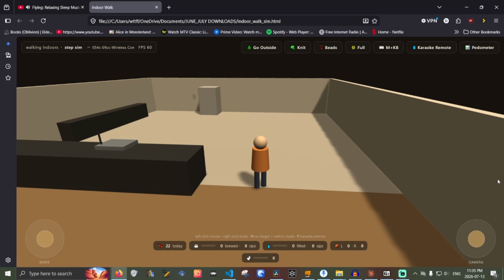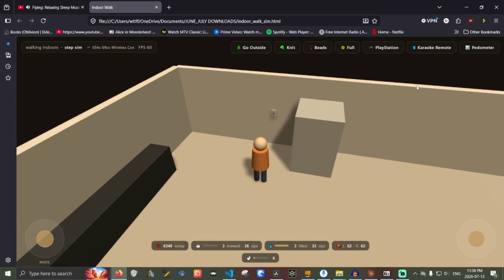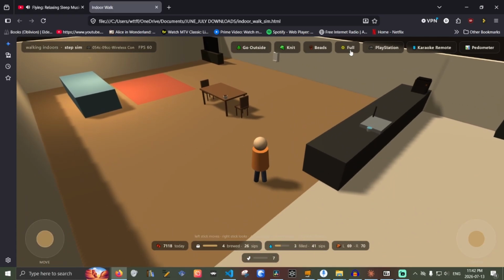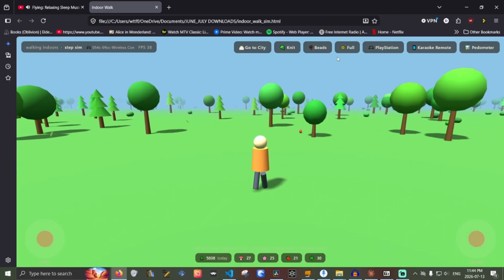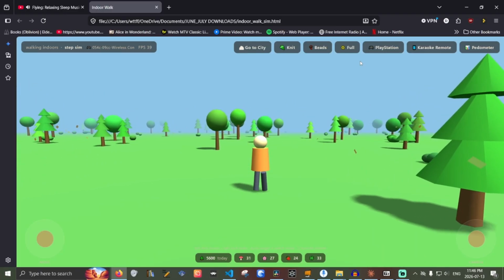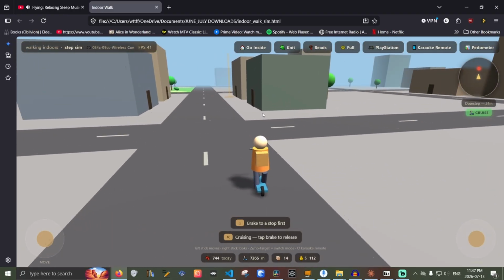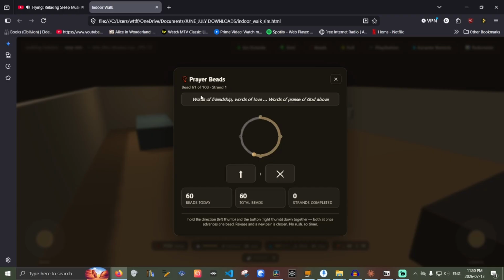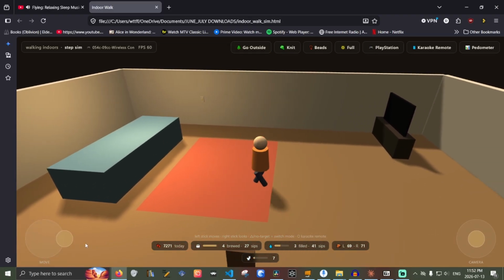I Made a Cozy Game (Relaxing Life & Meditation Simulator)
DOWNLOAD & PLAY NOW

    🕹️ How to Play:

        Click the link above and download the .html file directly to your computer.

        Locate the downloaded file, right-click it, and select "Open with" and choose your favorite web browser (Chrome, Firefox, Edge, etc.).

        That’s it! No installation, no setup. It runs entirely local, in-browser, offline-friendly, and lightweight.

Walking Indoors: Step Sim is a cozy, multi-mode relaxation and meditation game built entirely through Vibe Coding. Designed to be paired with your favorite music, podcasts, or a calm meditation app, it turns simple daily routines and slow-paced tasks into satisfying, pedometer-tracked milestones.

Whether you want to pace around a quiet apartment, explore an infinite nature trail, run a scooter delivery route, or sit down with some digital crafts, this game has a cozy corner for you.
Key Features & Game Modes

    🏠 Cozy Indoor Pacing: Walk across your living room, brew a fresh pod of coffee, fill up your water cup at the sink, and sit at your table. Flip the wall switches to turn the lights on and off, keep an eye on your hydration, and use the urinal when your "bladder bar" fills up.

    🌲 Go Outside (Infinite Forest): Step into a relaxing, procedurally generated forest with wind-swept leaves blowing around. Wander under the trees to forage for mushrooms, flowers, berries, and clovers to build your daily tallies.

    🏙️ Go to City (Scooter Delivery Sim): Grab your scooter and play food courier! Pick up orders from local spots like the Burger Barn or Noodle House and follow your minimap radar to drop them off at customer doorsteps. Hold to accelerate, lock in cruise control, and slide to a halt on the pavement.

    🧶 The Knitting Loom: A tactile, rhythmic mini-game. Follow button prompts (Knit / Purl) to work your yarn peg-by-peg. Watch your handiwork grow row-by-row until you’ve knitted a complete, colorful blanket strip.

    📿 Interactive Prayer Beads (Mala): Type in your personal mantra, affirmation, or prayer. Use a coordinated two-thumb "chord" hold (combining a thumbstick direction and a face button) to slowly advance bead-by-bead through a traditional 108-bead strand. Perfect for mindfulness and deep breathing.

    📊 Pedometer & Stats Dashboard: Track everything you do! Open up your pedometer to see your steps categorized by mode, along with sips taken, walls tapped, time spent, and money earned. You can view a built-in historical bar chart of your progress, export your safe data locally to a .json file, and import your save next time to pick up right where you left off!

    🎮 Full Controller Support: Seamlessly switch between Keyboard/Mouse, Xbox, or PlayStation layouts to update the on-screen button prompts.

    🔅 Low Power Mode: Easily toggle off shadows and adjust render scaling if you need a quick performance boost.

How This Game Was Made

This project is a product of Vibe Coding. Using AI assistant tools to write, debug, and expand the code, the entire game was built over just a few days of steady prompt engineering and iterative debugging. It stands as a cool showcase of how anyone can bring highly detailed, customized, and deeply personal interactive ideas to life without traditional manual coding.